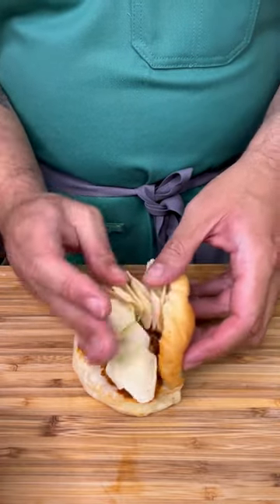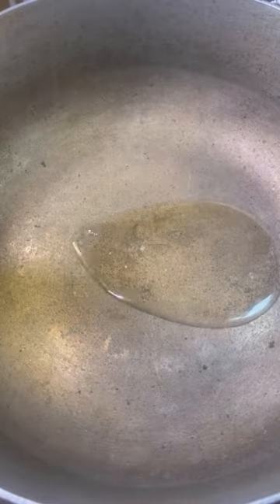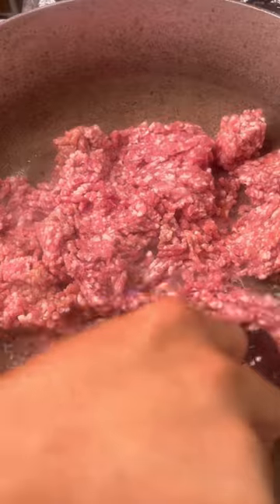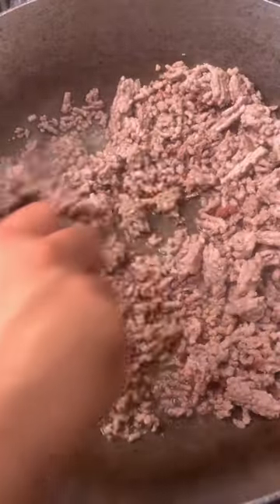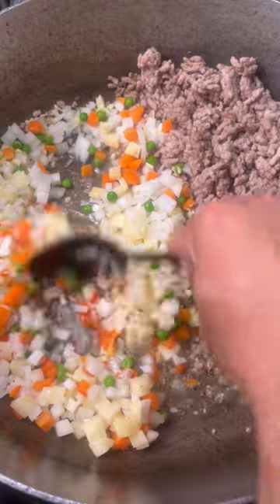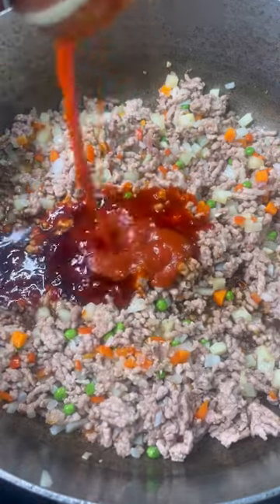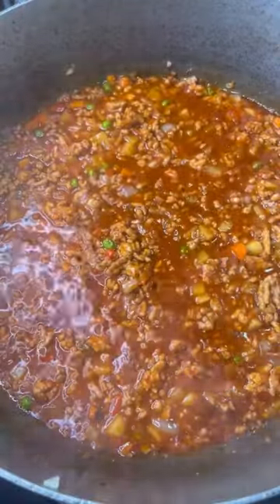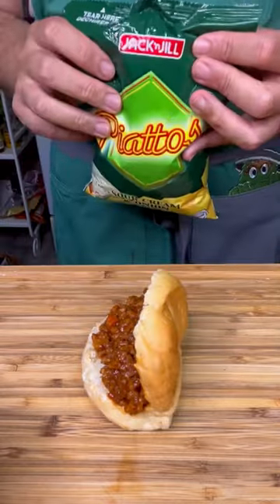Filipino Style Sloppy Joe